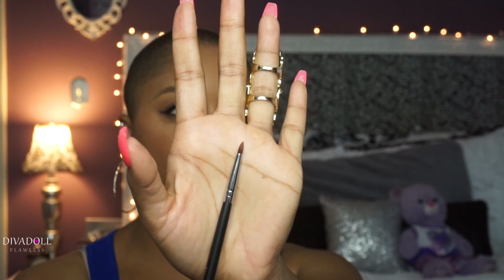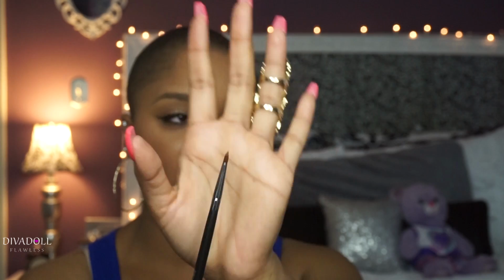My Current Favorite Makeup Brushes | DivaDollFlawless